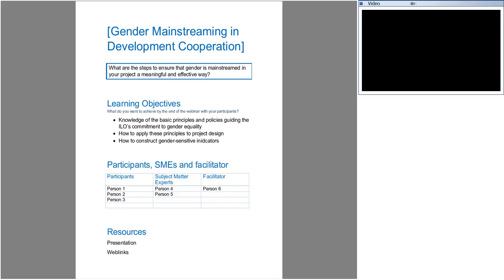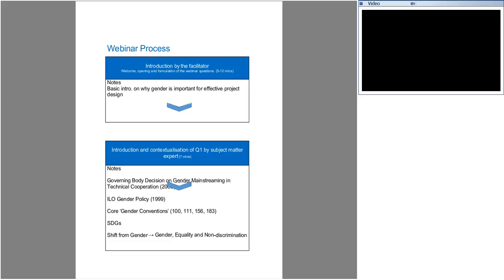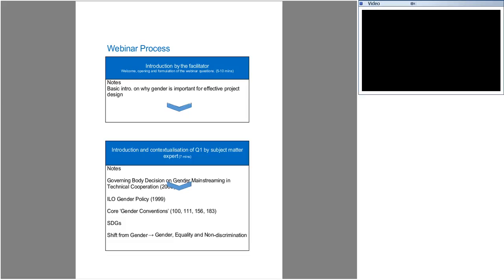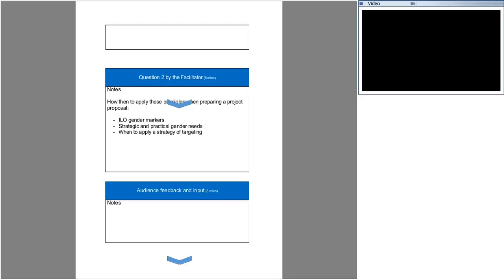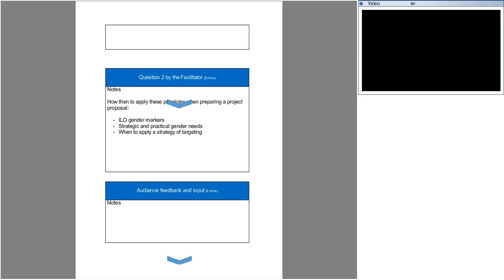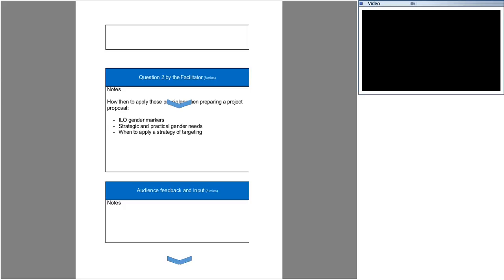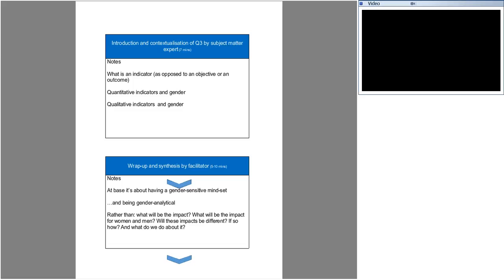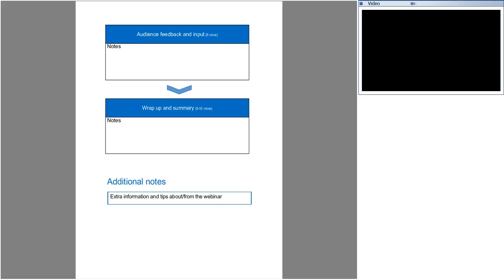Gender responsive project design and indicators Africa 20160926 1405 1